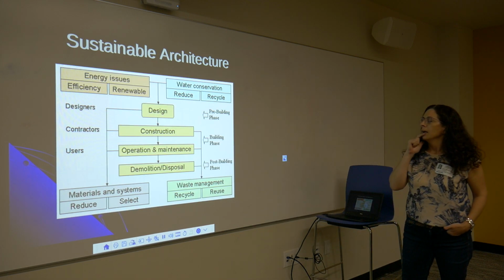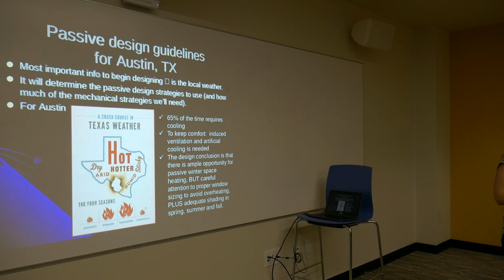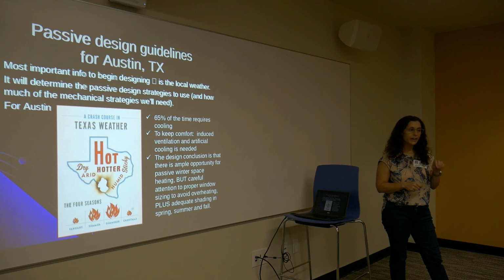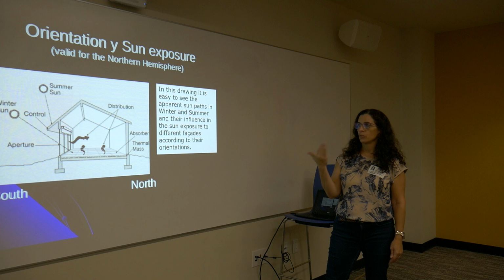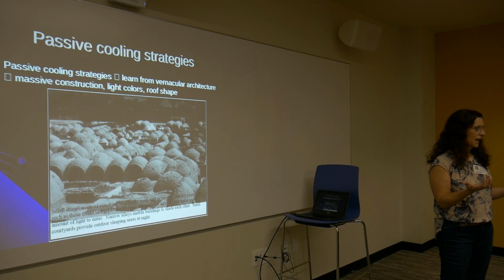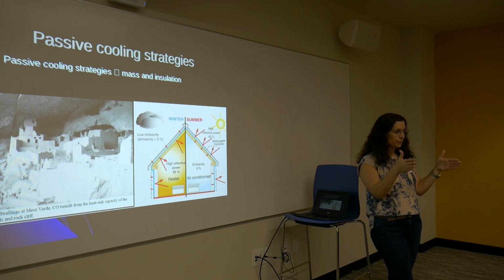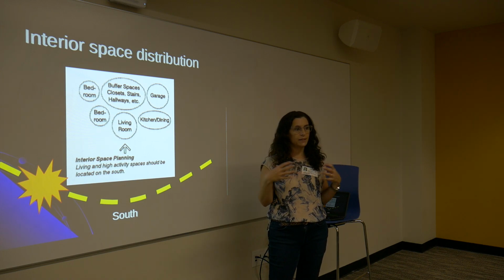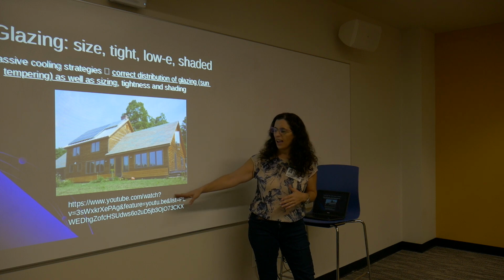Johnson Sustainable Architecture Guest Speaker 1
Sustainable Architecture presentation for Amy Johnson's Design classes (part1) in the Library Learning Commons Chromebook Lounge